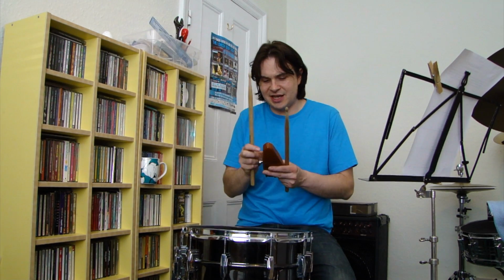Drum Lesson 9: Quaver Counting Exercise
12 Drum Lessons for Beginners
Lesson 9: Quaver Counting Exercise

In this video I play a counting exercise centred around quavers. You can download a PDF file of the piece below. I recommend printing it out and writing the counting over the rhythms. Stick to the (ahem...) sticking and try and play the accents (strokes that are played louder). Although I play it through at crotchet=108, I'd advise you to try it slower first. Better still, work on one line at a time, breaking it down into one or two bar chunks (which ever feels best). Loop each chunk over and over until it feels good, then move on.  Always work to a metronome. Have I ever mentioned before? I have now...

Good luck!

Dr Richard Hemmings
Leicester Drum School
36 Hidcote Rd,
Oadby,
Leicester
LE2 5PE